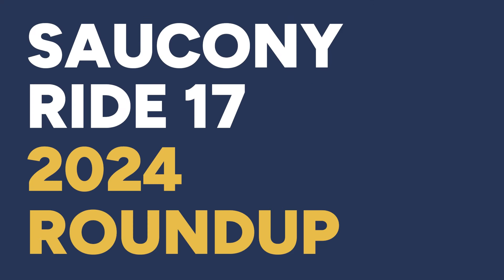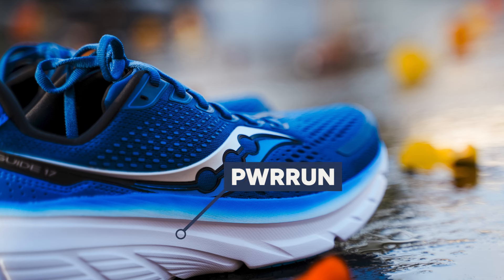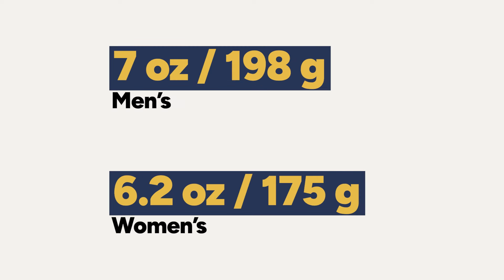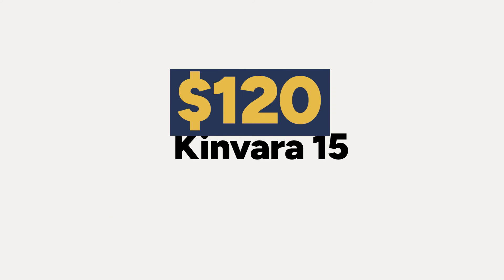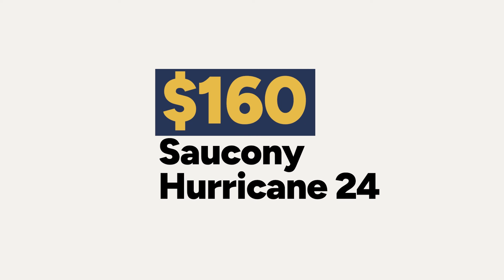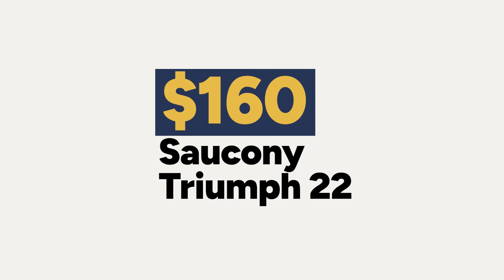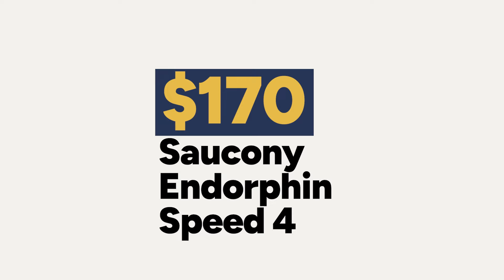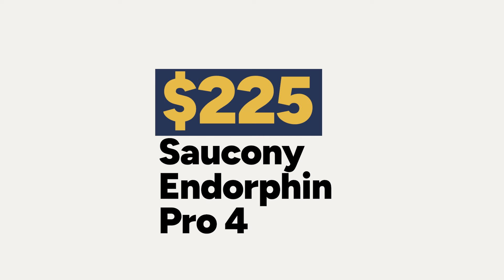Comparing Saucony's Running Shoes of 2024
It’s been a year for Saucony to say the least. From stability to daily trainers to race day, there’s a Saucony shoe for your type of running. Brandon breaks them down with the help and experience from the Fleet Feet Review Team.